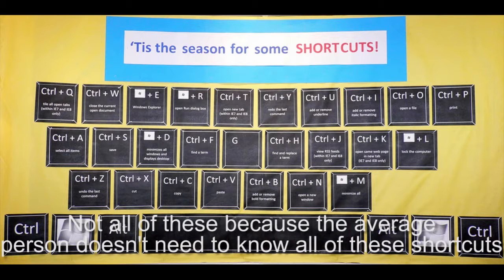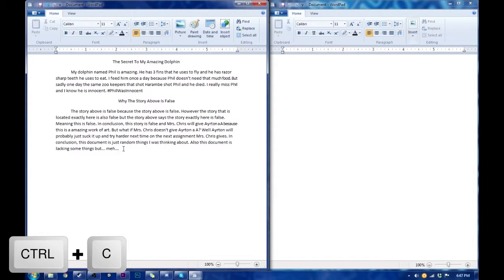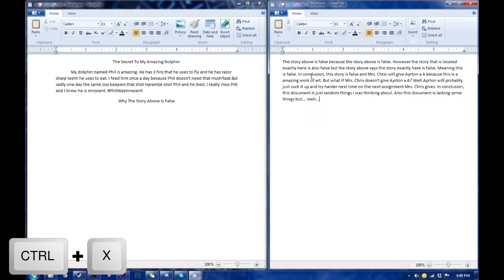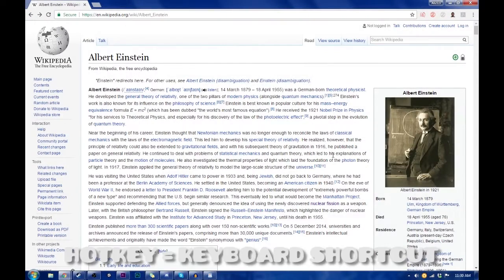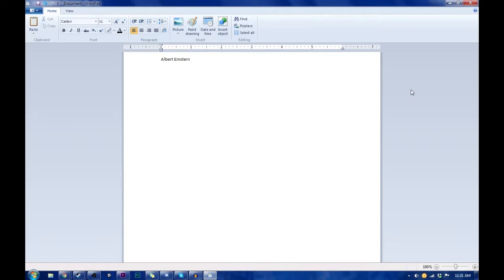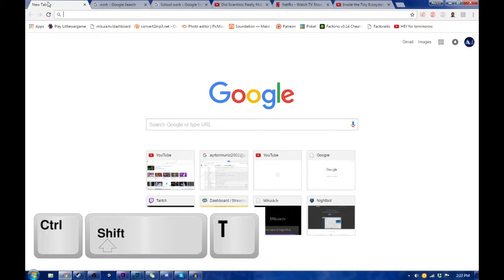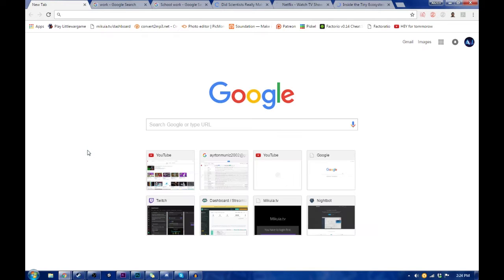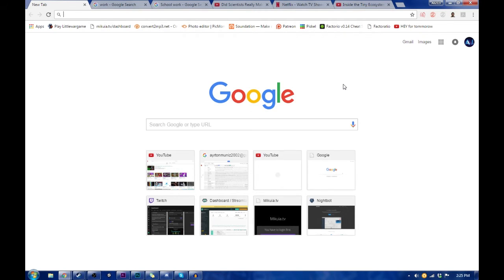Basic Computer Hotkeys (Keyboard Shortcut) Tutorial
These are the hotkeys that can save you SO much time and they are necessary to use for anyone who uses a computer. I hope this tutorial helps you.